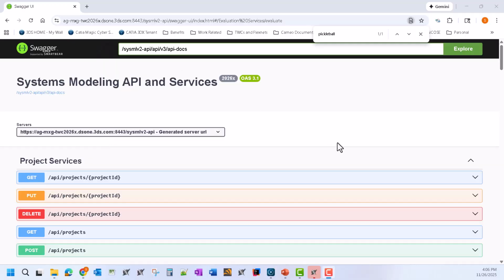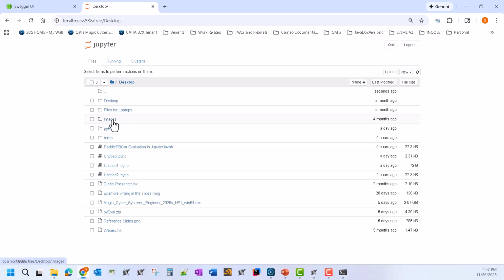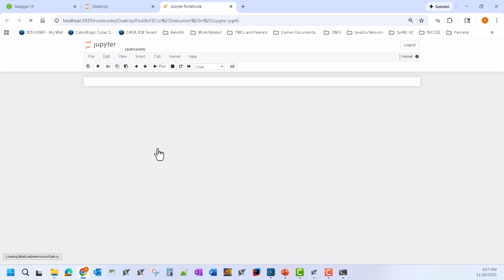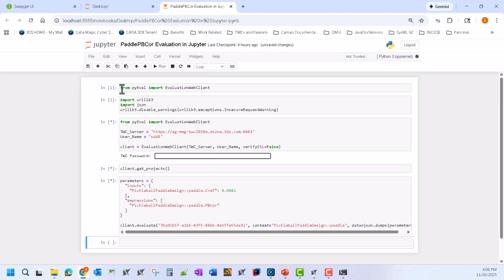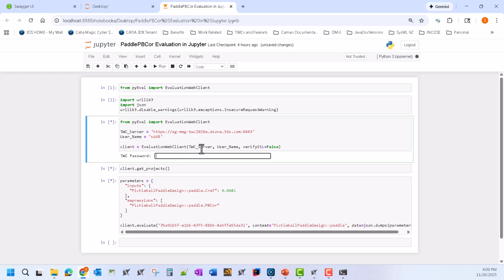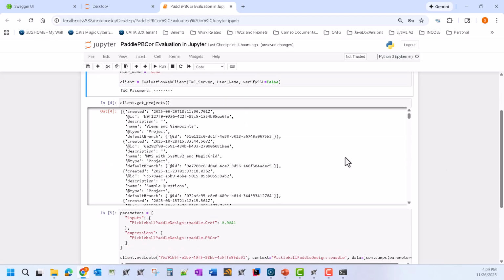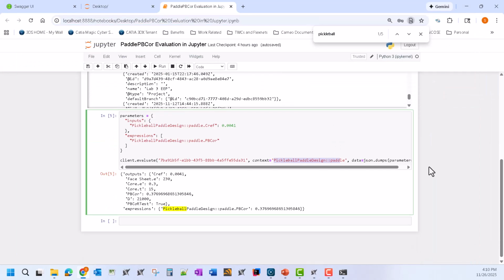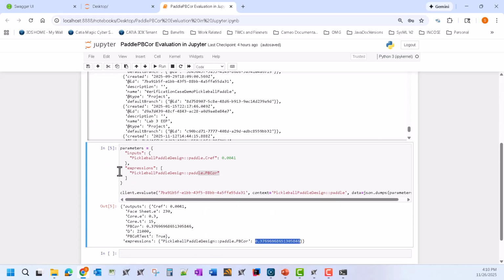Pickleball Paddle Design using SysML V2 in Jupyter Notebook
In this video we pick up where we left off in the Pickleball Paddle Design using SysML V2 REST API video This time we use the SysML V2 Jupyter Notebook to evaluate the model.